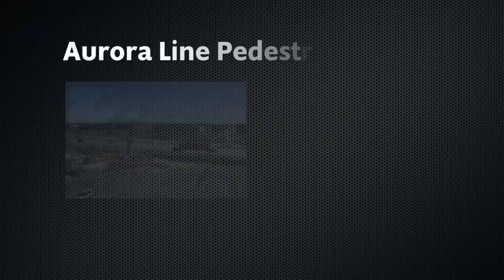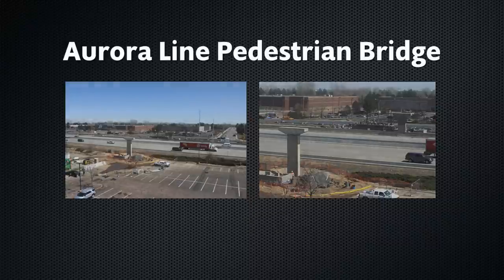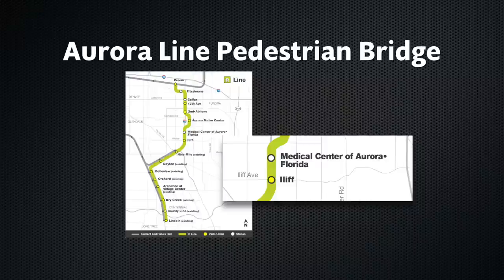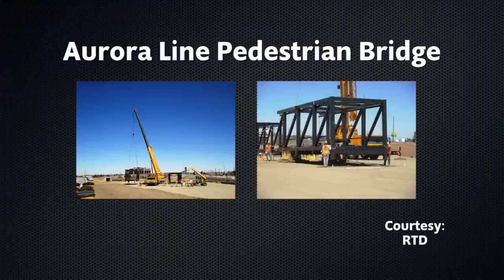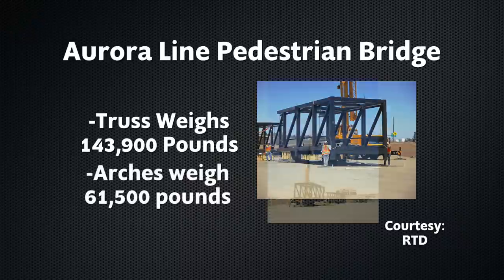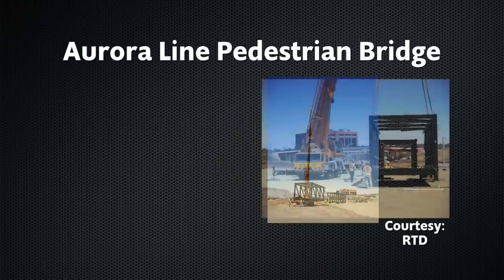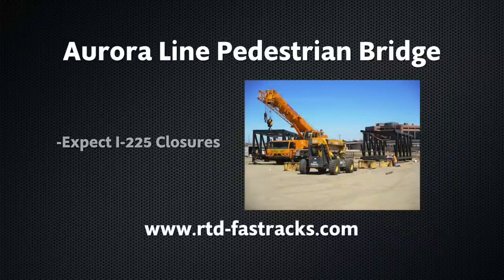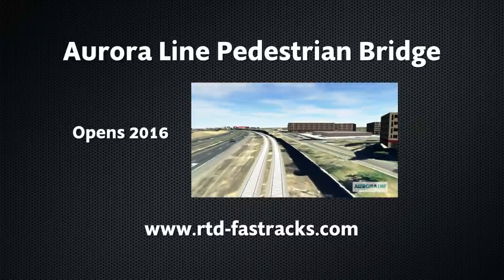Pedestrian bridge to be installed at Florida Station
I-225 in Aurora is about to undergo a significant transformation